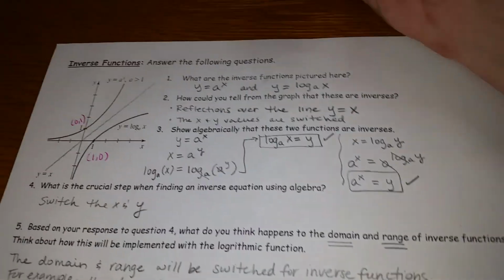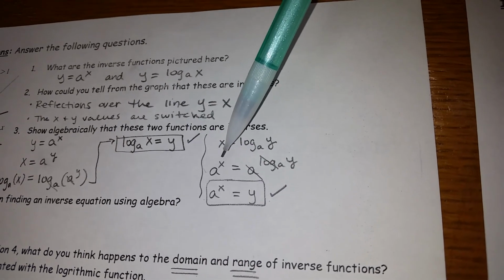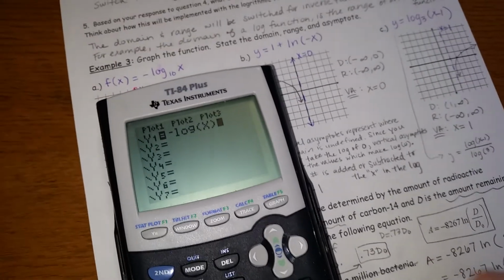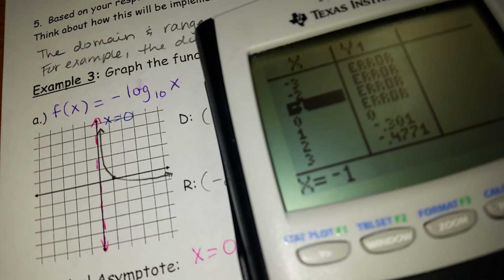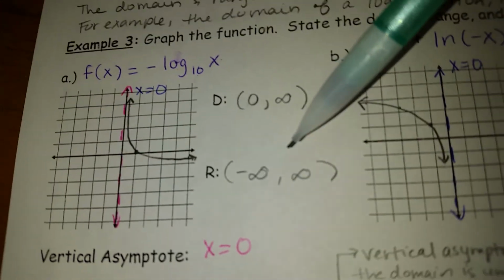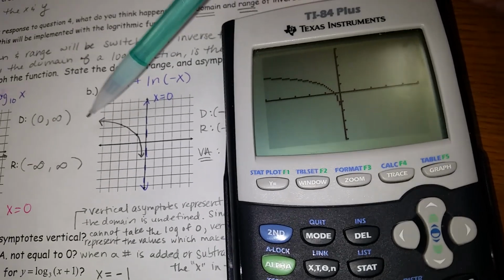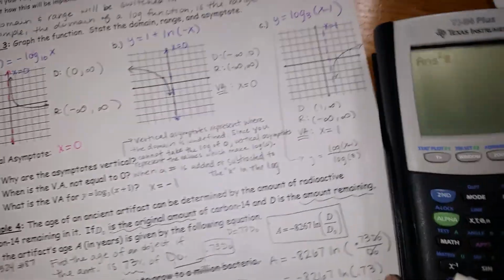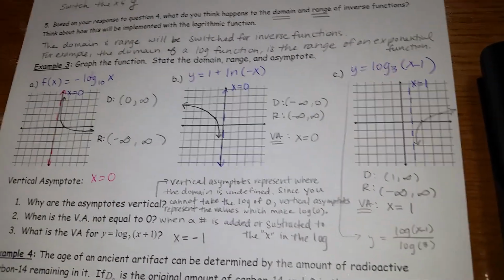4.3 - Inverse Functions and Ex 3